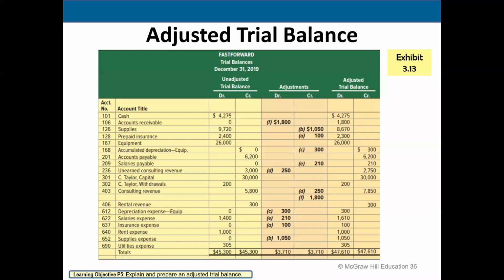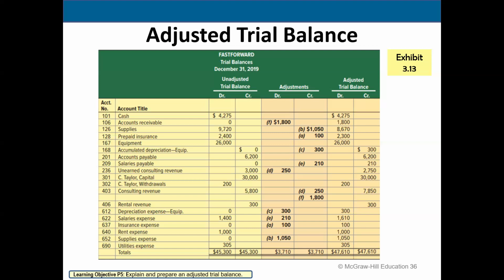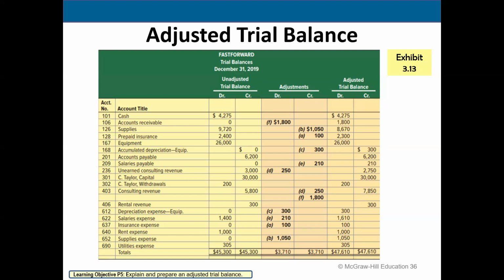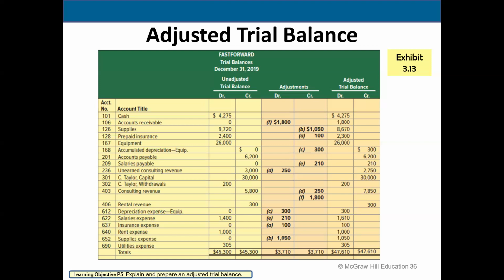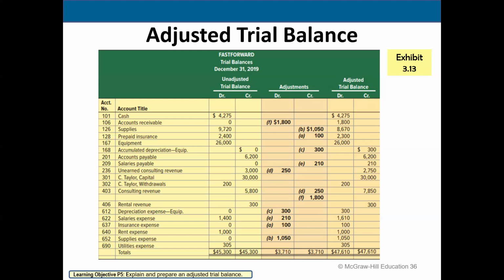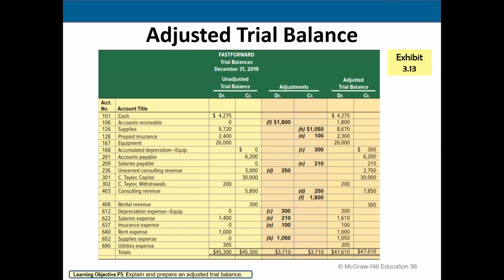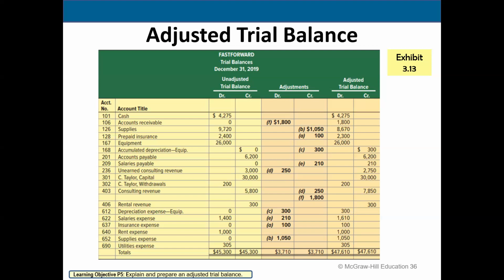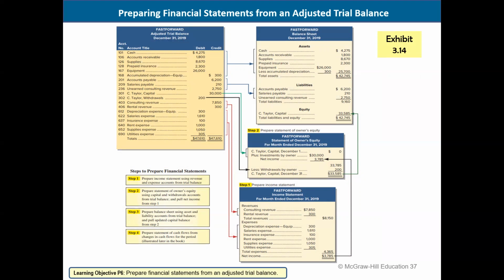ACC 101 Creating Financial Statements from the Adjusted Trial Balance